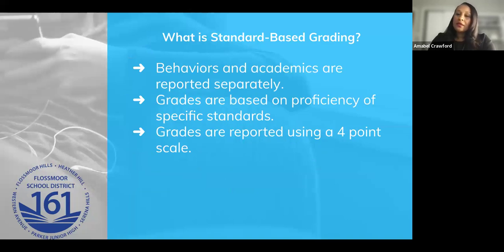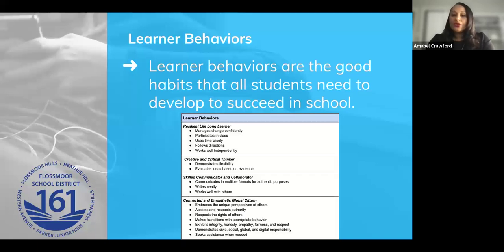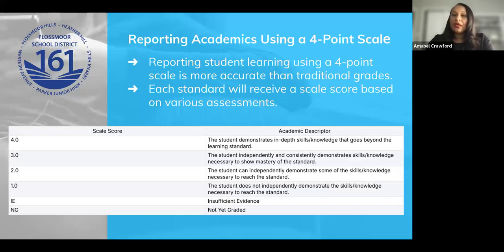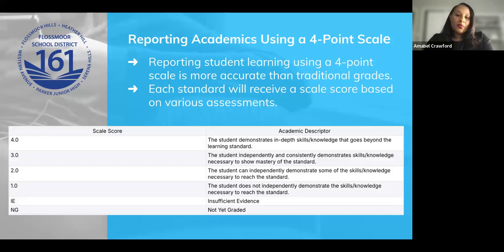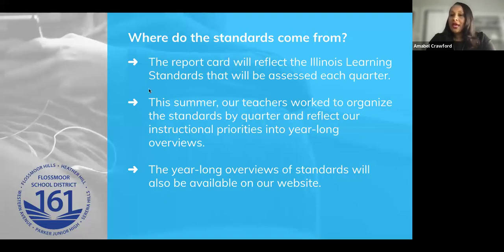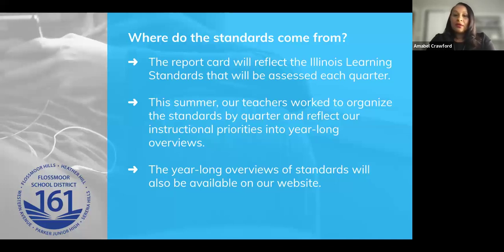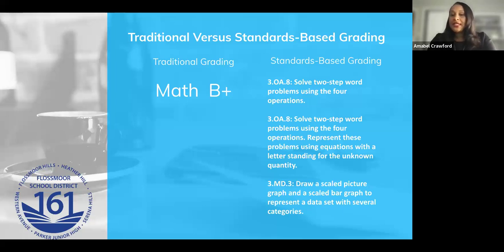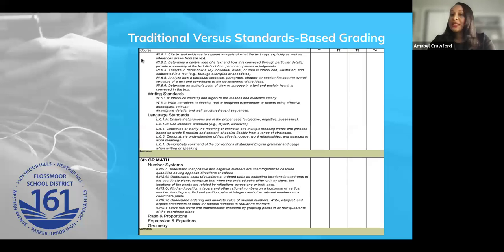Standards-Based Grading Informational Webinar